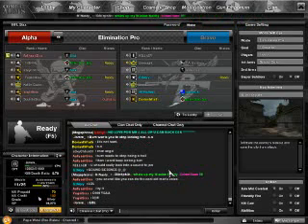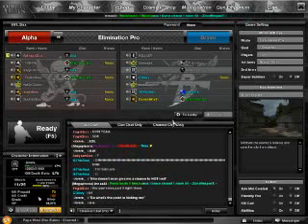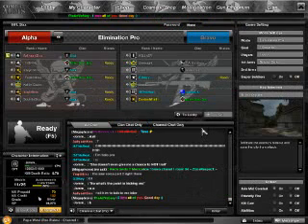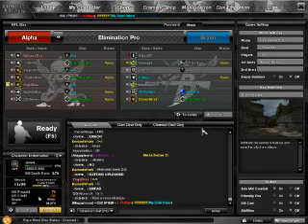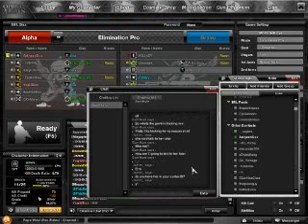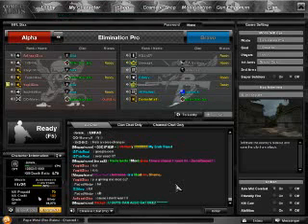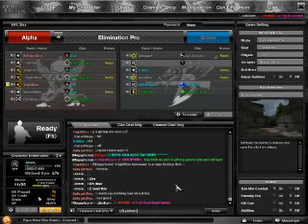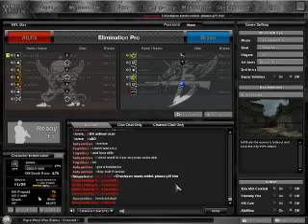Aaliyaah's lobbies are the best.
SIXX ALL THE WAAAAAAAYYY!
badquality ftw